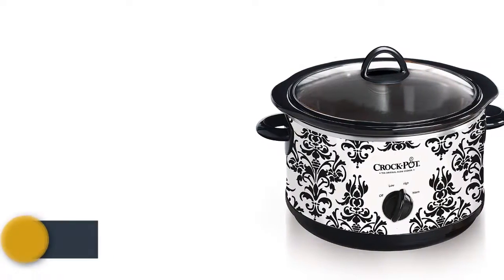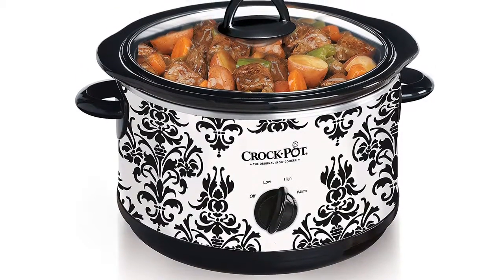Top 10 Best Crockpots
🔶The Items included in this video are,

✅10. BELLA 14007 Connectable Entertaining Slow Cooker
✅9. BELLA Triple Slow Cooker and Buffet Server
✅8. Breville BSC560XL Stainless-Steel 7-Quart Slow Cooker
✅7. Crock-Pot SCCPWM600-V2 Wemo Smart Wifi-Enabled
✅6. Hamilton Beach 33182A Slow Cooker
✅5. Crock Pot SCR450-PT 4-1/2-Quart Slow Cooker
✅4. Crock-Pot SCCPVL600-R Cook
✅3. Hamilton Beach Set 'n Forget Programmable Slow Cooker
✅2. Crock-Pot 6.5-Quart
✅1. Crock-Pot SCCPVL610-S 6-Quart Programmable Cook